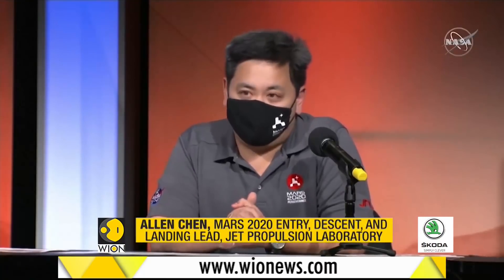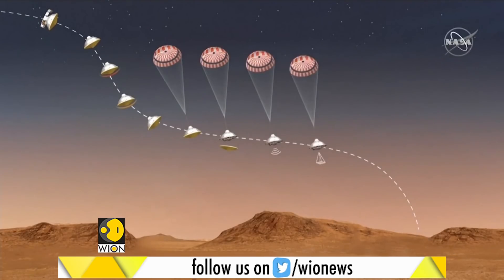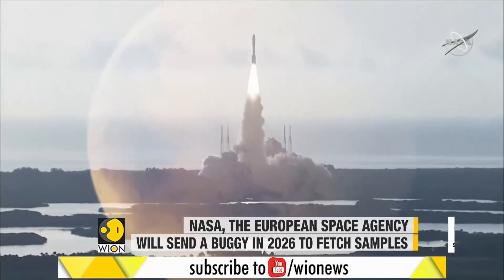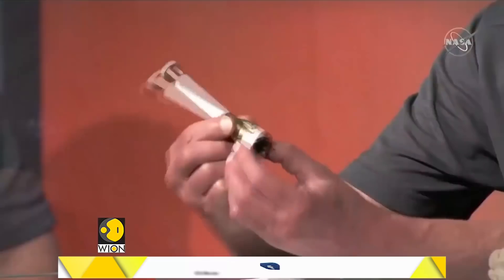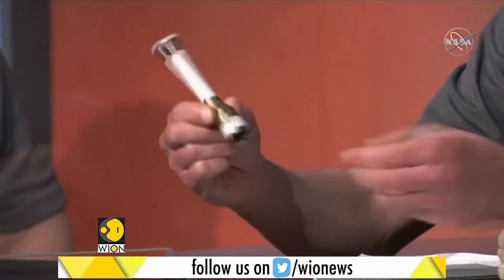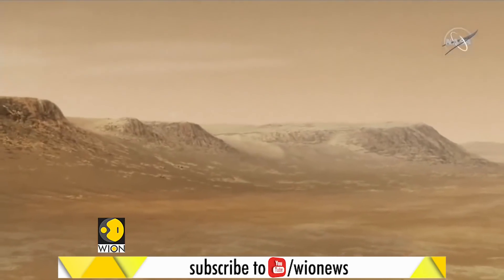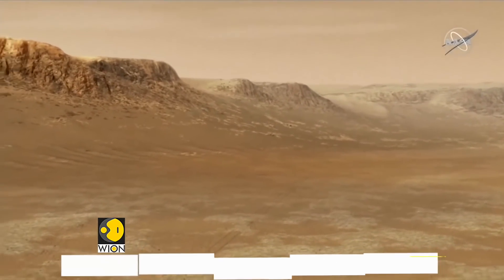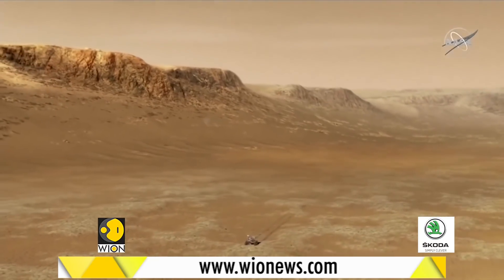The biggest, most sophisticated Mars rover ever built | NASA | English News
The car-size Perseverance rover, which launched on July 30 of last year, is scheduled to land inside the 28-mile-wide (45 kilometers) Jezero Crater on Feb. 18.